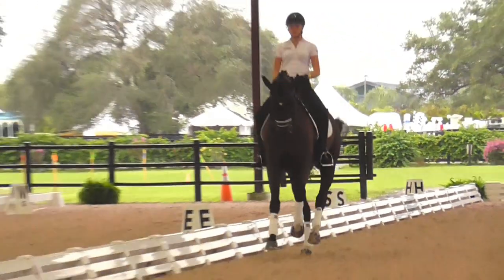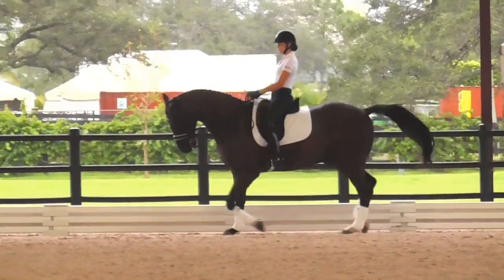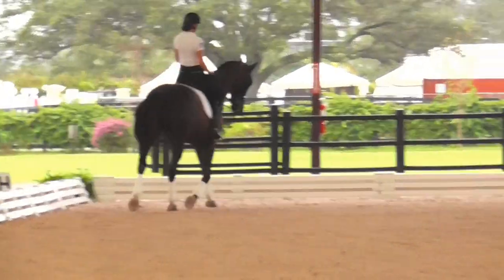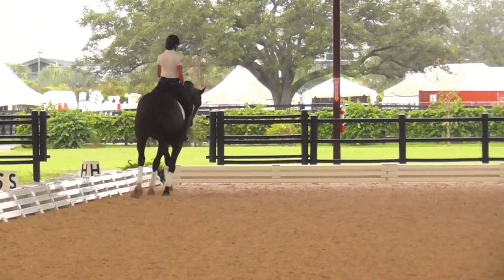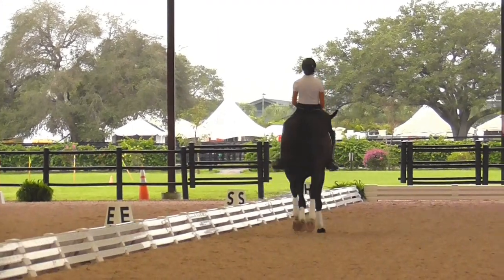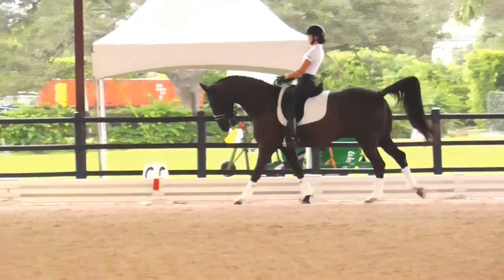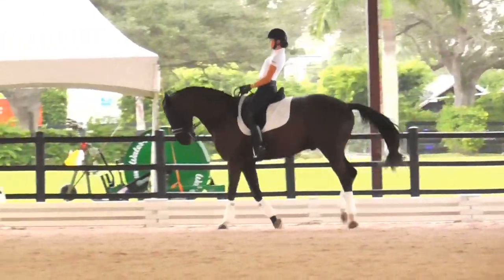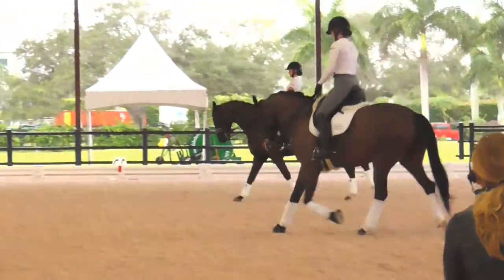Laura Graves: How to Fix Head Tilt In Your Dressage Horse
As dressage riders we spend a lot of time obsessing over perfection, head tilt is one of those small things in dressage that can drive you absolutely crazy trying to fix. In this video Olympic medalist and #2 ranked rider in the world of dressage, Laura Graves shows us how to quietly and effectively work through this issue with your horse.
This issue stems from a balance problem and can show up at any level of training in dressage, the key is to correctly fix it before your horse develops an imbalance in his or her muscles and an ultimately a unbalanced way of going. In short, the quicker you can fix this problem in your dressage horse the happier you and your horse will be in the long run!